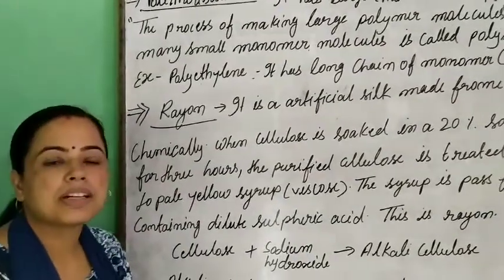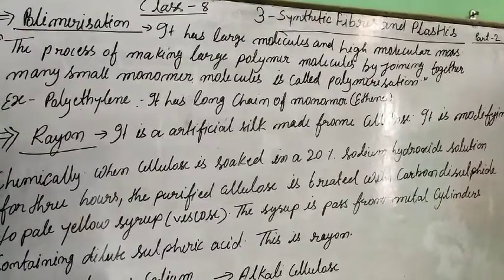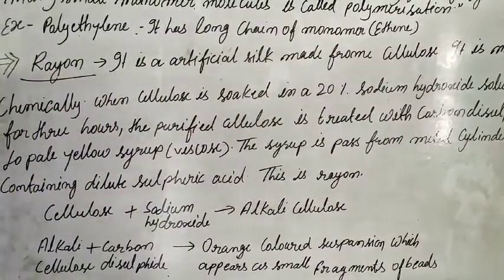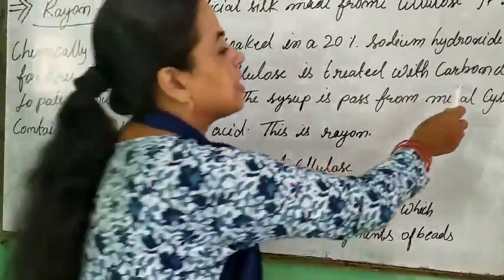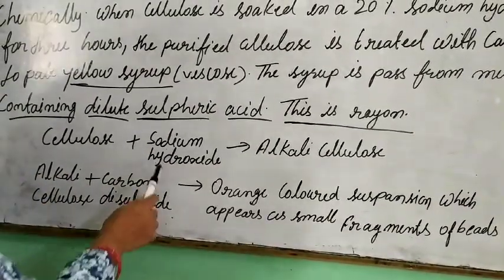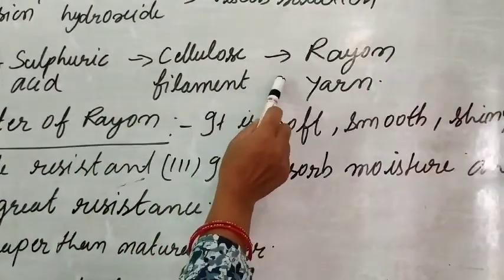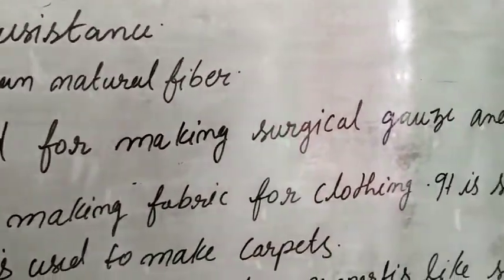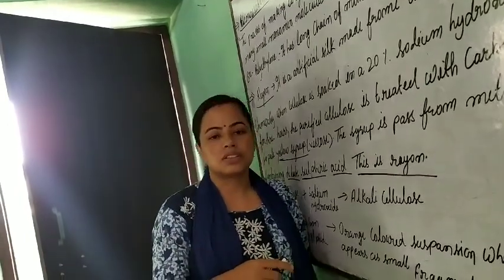Class 8 Science Ch 3 Part 2